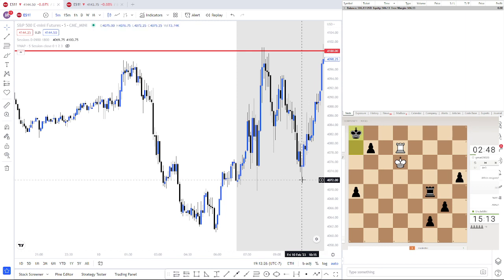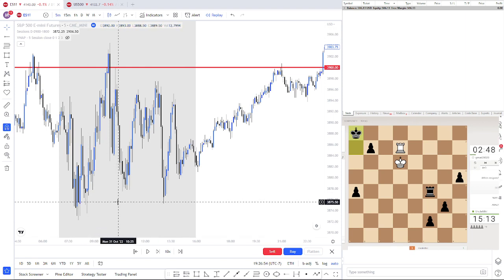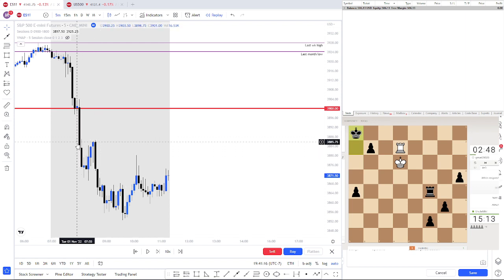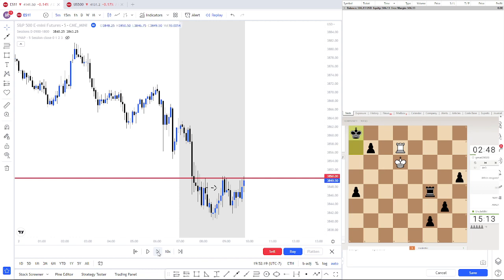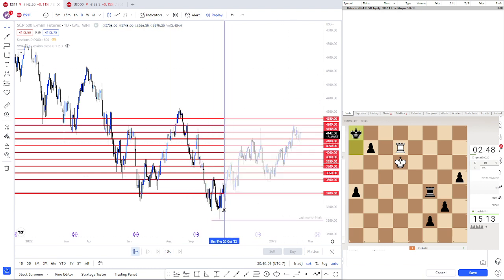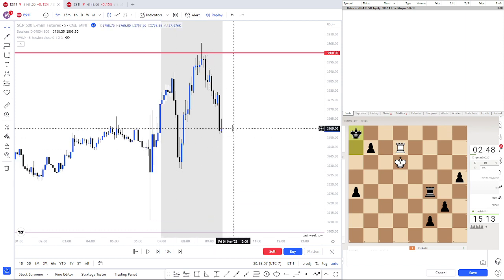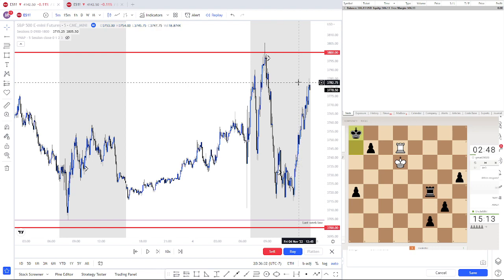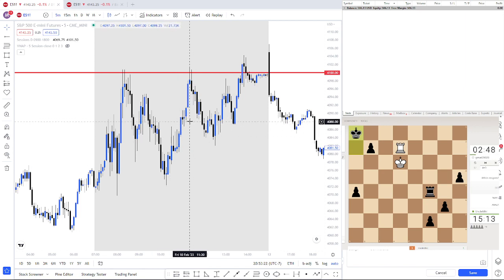Live trading and back testing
$400 to 1mil. Live trading. Week 4
Chart Analysis and Back testing.
Its just him talking and him trading.
There will be daily live trades which will have a lot of waiting between trades. good luck watching.
He'll also give advice to the best of his knowledge.

$400 to $1mil challenge